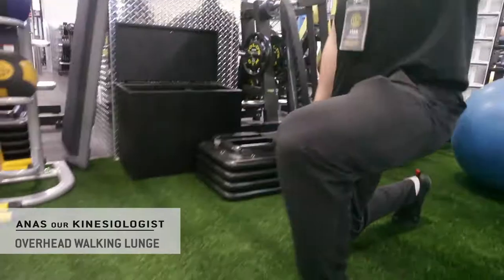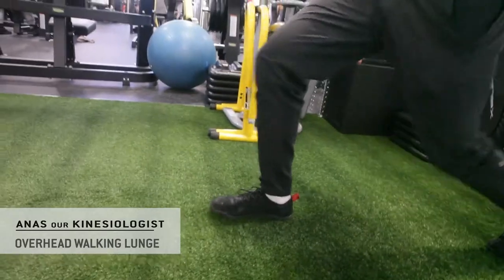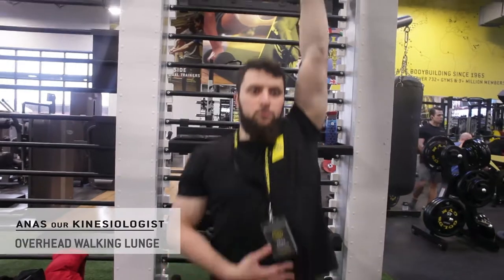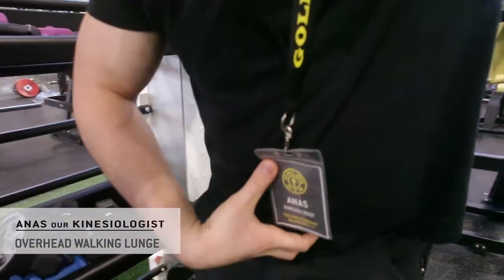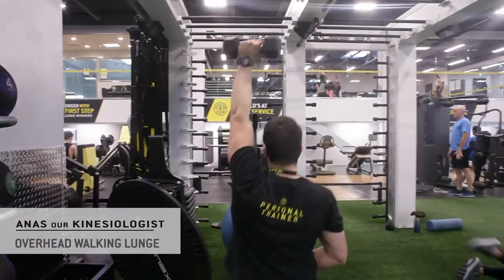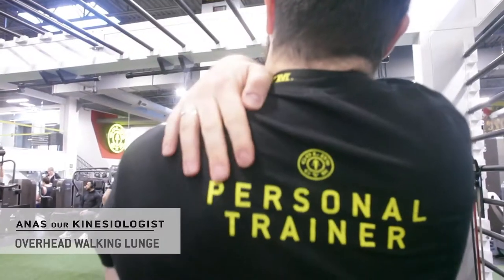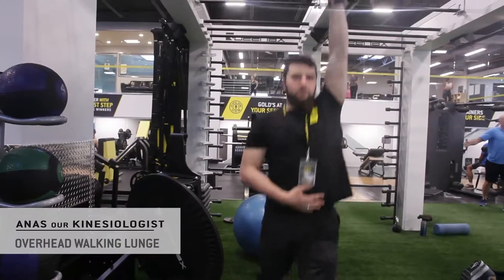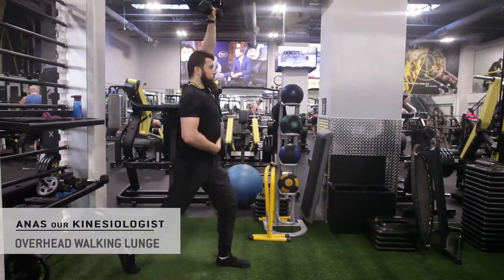Overhead Walking Lunge